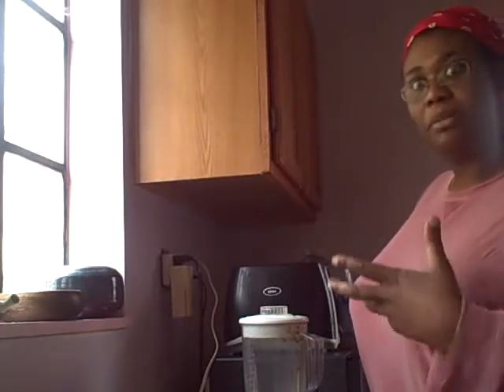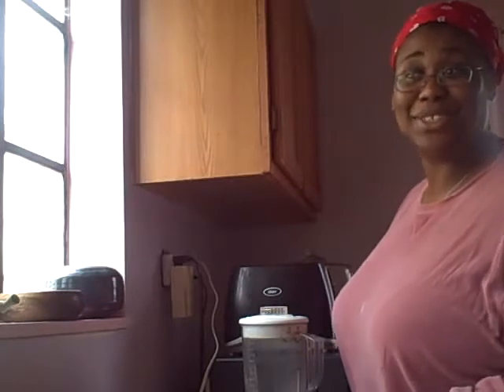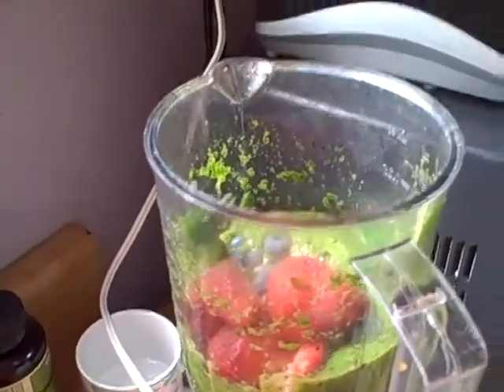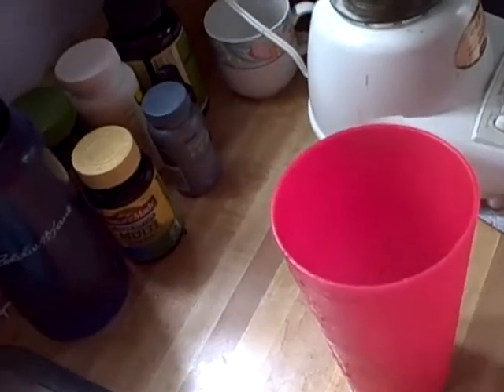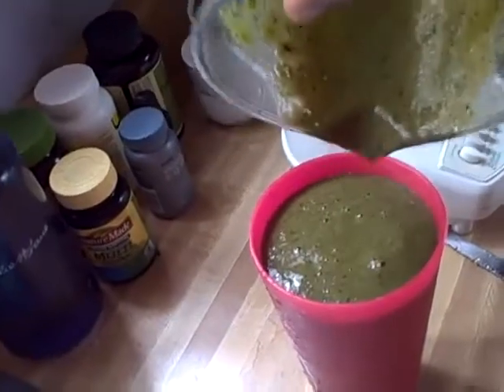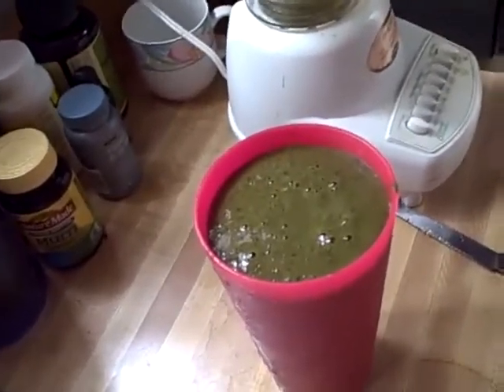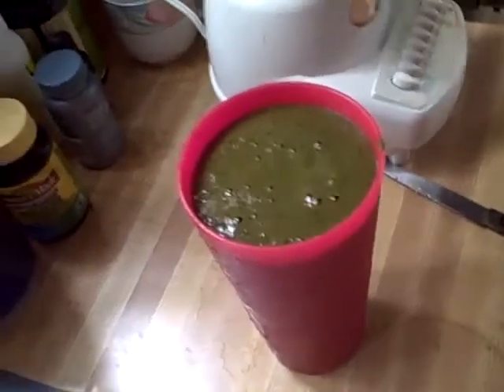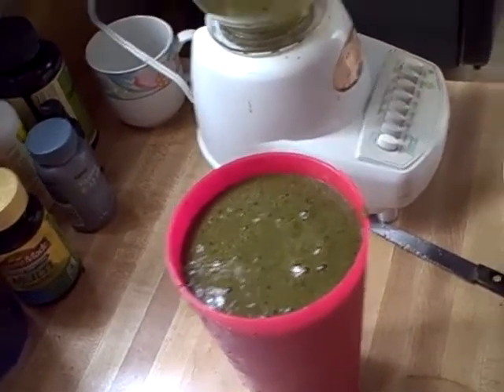A Minute of Michelle #80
My yummy green berry smoothie:)